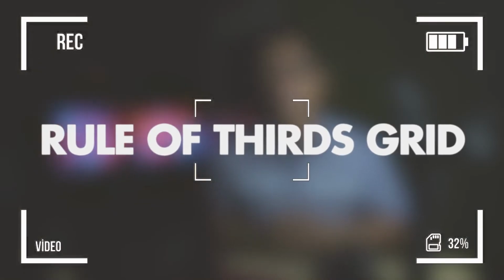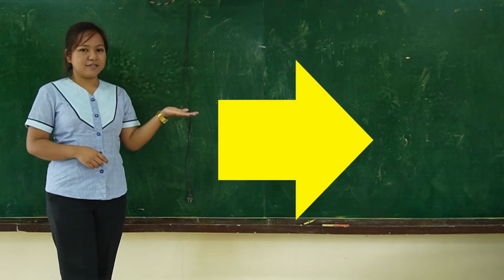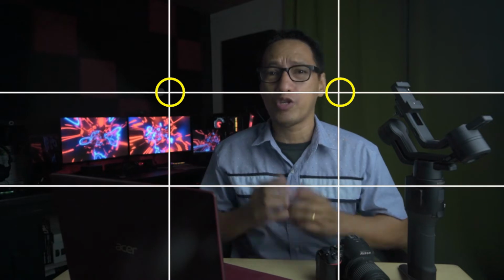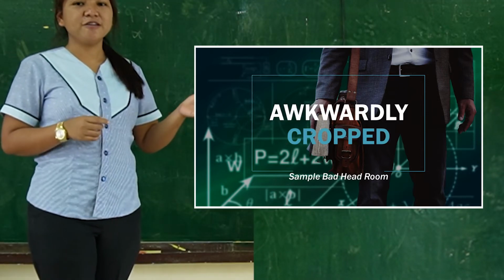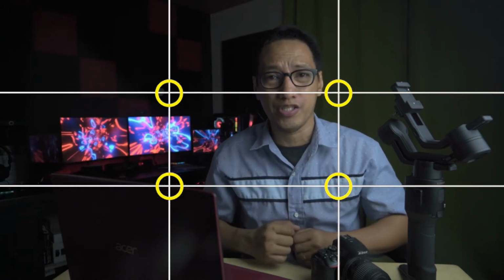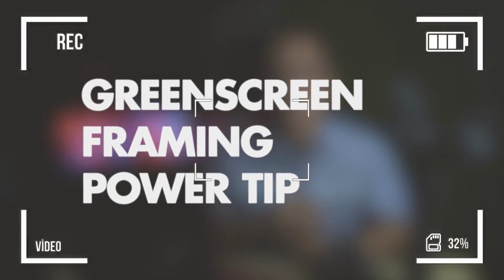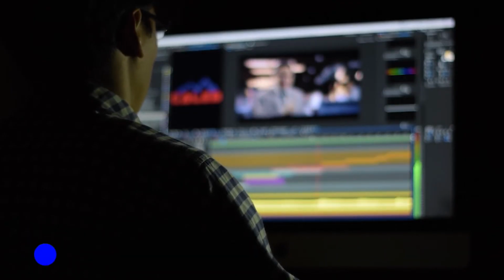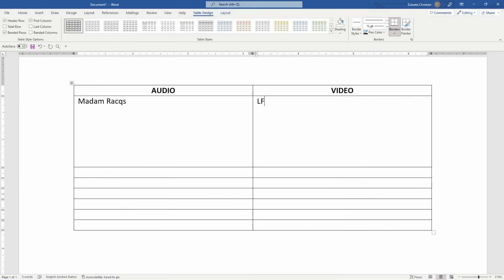How To Film Lesson Videos Using The RULE OF THIRDS?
Let’s talk about how to effectively frame your shots with the rule of thirds to give your talking head lesson video projects that “PROFESSIONAL” look and feel.

00:00 Intro
00:37 What is the Rule of Thirds
01:08 Left or Right Framing
01:18 Rule of Thumb
01:55 Lead Room
03:01 Head Room
04:00 Automatically set head room using camera shot sizes
04:29 When to use and not to use Center Framing
06:11 How to frame when using green screen
06:55 How to indicate specific framing in your scripts

Watch this video about CAMERA SHOT SIZES that I mentioned in this video:

Sir Z. is a national online tutor and teacher broadcaster in the Philippines for the Department of Education under the ETUlay program of Educational Technology Unit of DepEd. This channel is all about learning and sharing how to make our videos better and professional looking for everyone interested in levelling up their video making or content creation game, despite the limitations, particularly with our budget.

Copyright-free clips used in this video are from pexels.com where I always find amazing video clips and images for content creations. Attributions are provided to credit the awesome work of the contributors.

YouTube video by Hey Teacher!: The Rule of Thirds, Head Room and Lead Room - What are they?

Stay Creative.